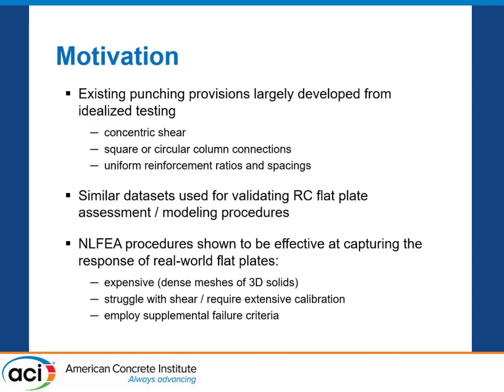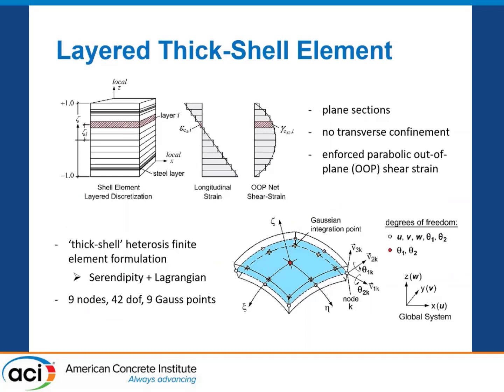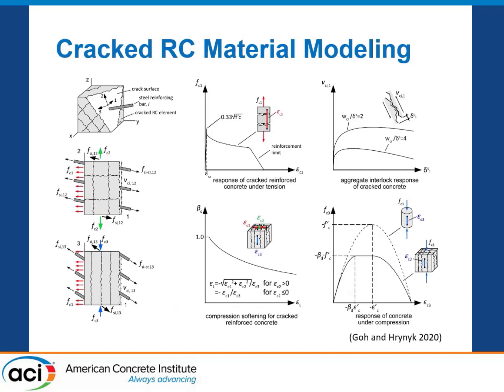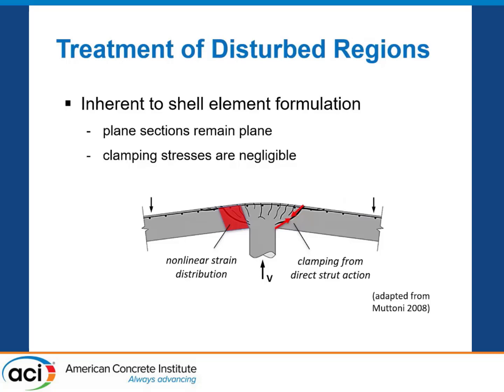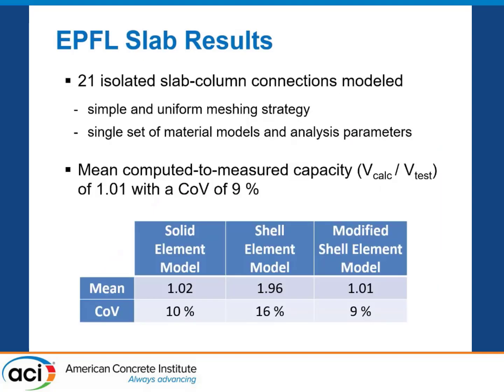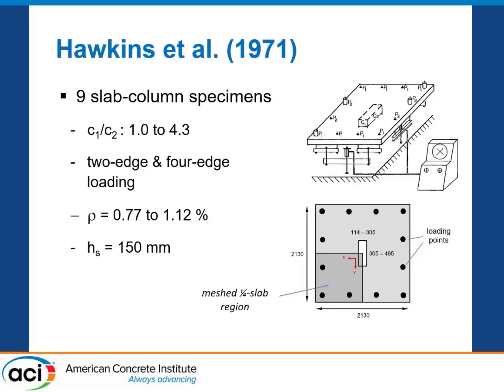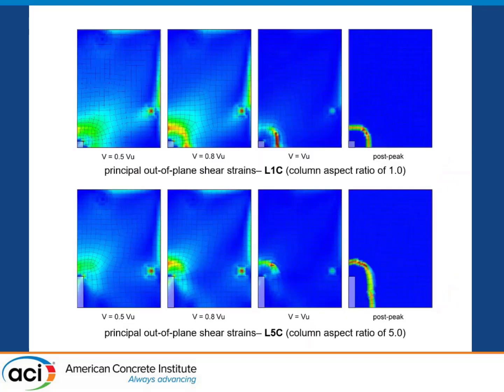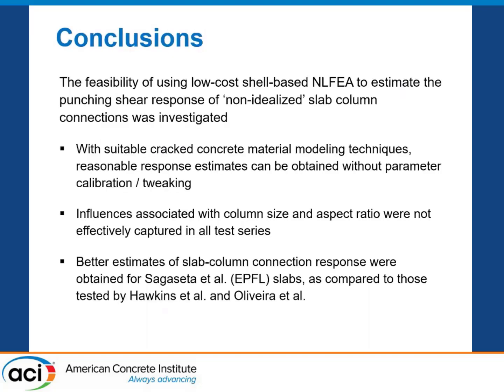Nonlinear Finite Element Analysis of RC Flat Plates Subjected to Non-Uniform Connection Stresses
Presented By: Trevor Hrynyk, University of Waterloo

Description: This paper presents the application of a low-cost thick-shell nonlinear finite element analysis (NLFEA) procedure to estimate the punching shear resisting performance of reinforced concrete slab-column connections under variable connection shear stress conditions. Variation of connection stress conditions stems from columns with different cross section aspect ratios, different distributions of gravity loading conditions, and slabs constructed with significantly different planar reinforcement conditions in the orthogonal directions. In this regard, thirty-five isolated slab-column connection specimens presented in the literature were analyzed using a shell finite element-based analysis procedure and the results from these analyses were used to assess NLFEA model performance. All results were developed using a predefined set of material models and analysis parameters, defined on the basis of prior and unrelated validation studies, and were shown to provide good agreement with experimental findings without the need for extensive calibration studies or the adoption of case-specific failure criteria. From the findings obtained, it was determined that the thick-shell NLFEA employed is suitable for estimating the punching shear response for slabs subjected to varied and highly non-uniform shear stresses within the connection regions and provided similar levels of precisions as that previously obtained for isolated slab-column connections constructed with idealized geometries and reinforcing conditions, and subject to idealized loading conditions.